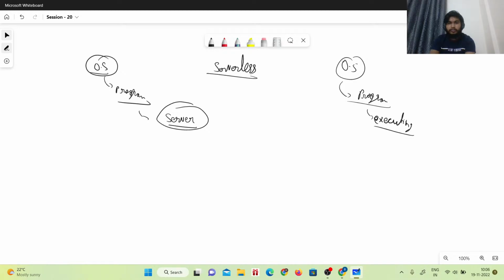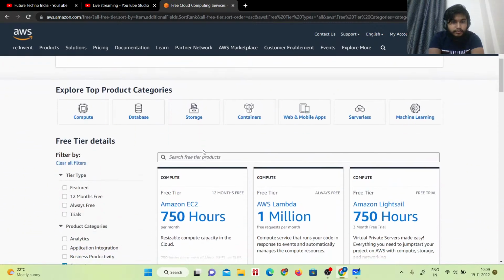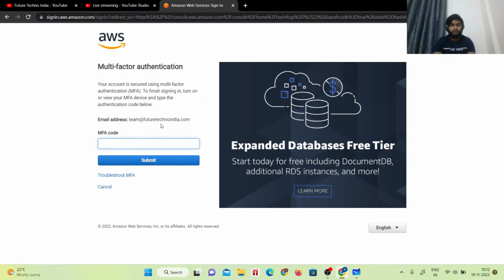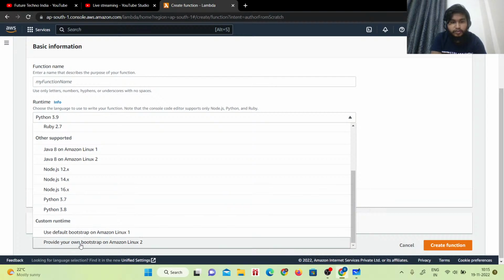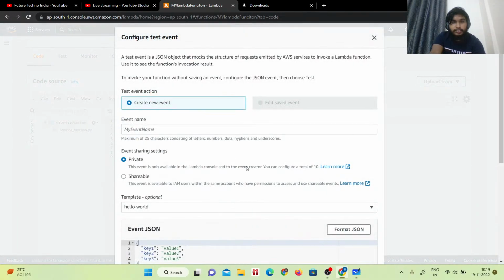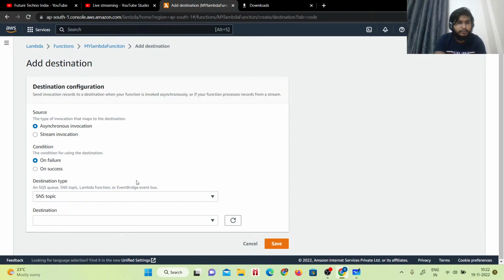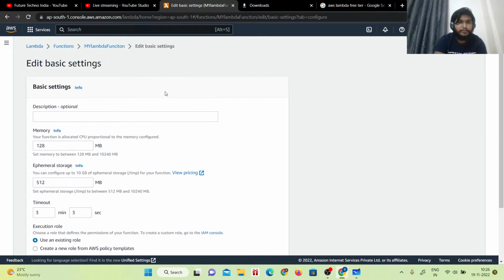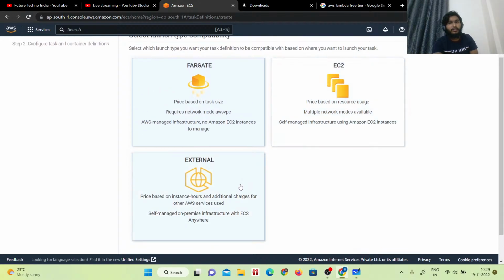AWS System Admin Complete Course | AWS SysOps Administrator Training | Session 20 [ Live 🔴]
This is the 20th session of the free AWS System Admin Complete Course

AWS serverless services provide a way to build and run applications without having to provision or manage servers. You can use AWS Lambda to run your code in response to events, such as changes to data in an Amazon S3 bucket or an Amazon DynamoDB table. With Lambda, you can run code for virtually any type of application or backend service - all with zero administration.

in this video, we will discuss what is serverless . What are the difference in server and serverless. This video is ideal for people who are planning to make a career shift in the devops and cloud industry or want to  learn automation.